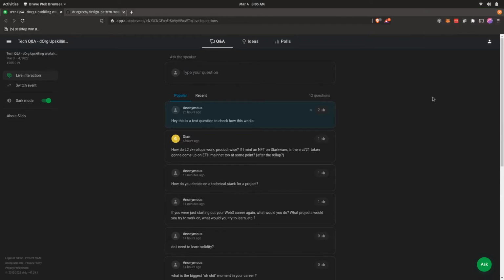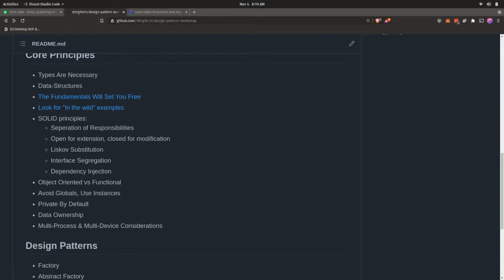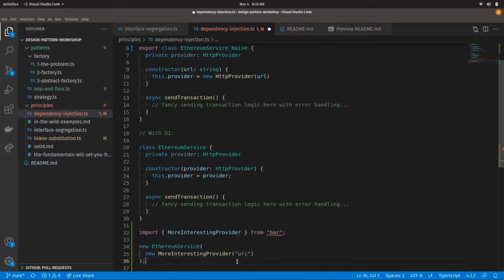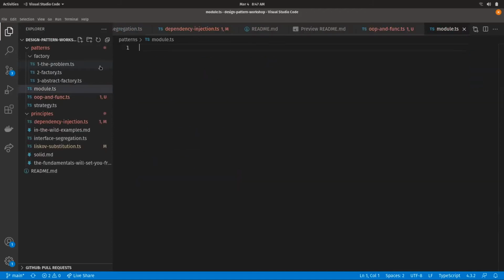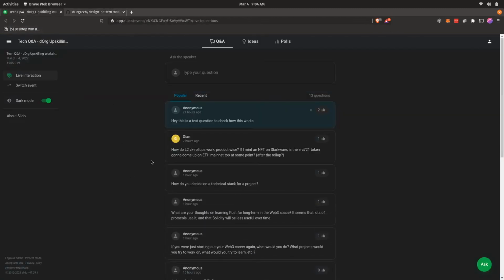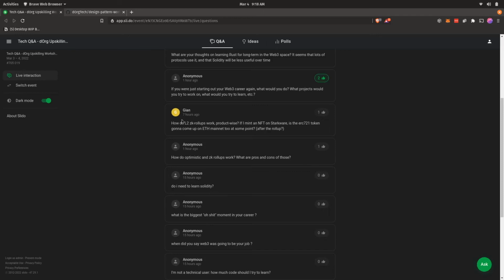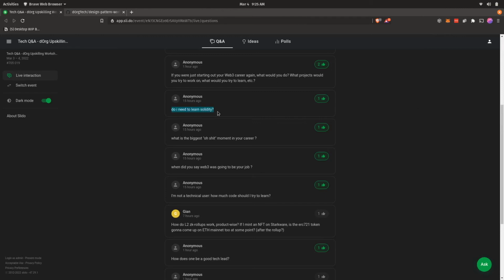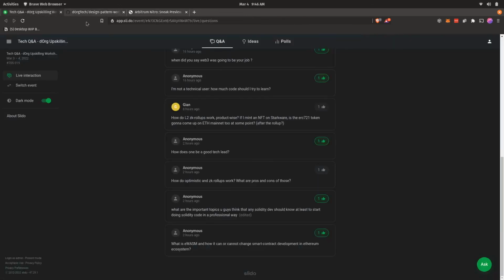Programming Principles & Design Patterns Workshop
dOrg is an autonomous collective of engineers, designers, and other web3 specialists. We build tools that empower people to self-organize.

We envision a future where power is radically decentralized – people can easily coordinate and transact without intermediaries; institutions are transparent and responsive to the needs of their constituents; self-governing collectives outcompete coercive monopolies; wealth is fairly distributed, and machines handle the boring work while humans focus on meaningful pursuits.

We believe that web3 will be a key part of this future and we’re here to build it.